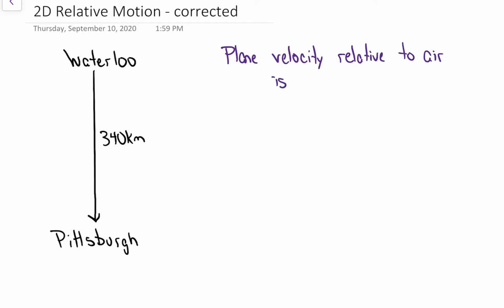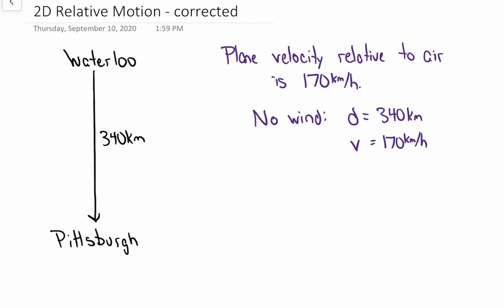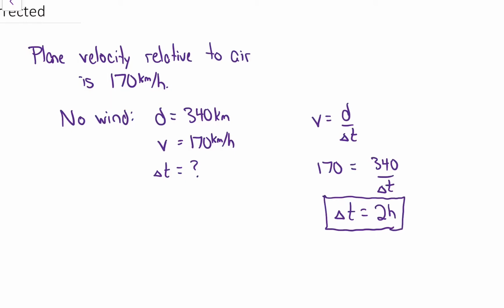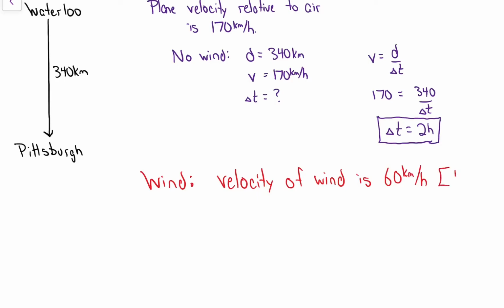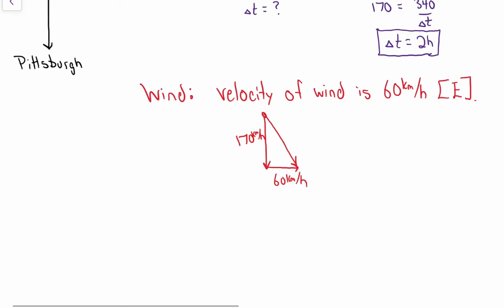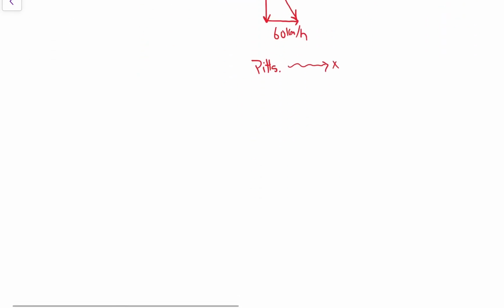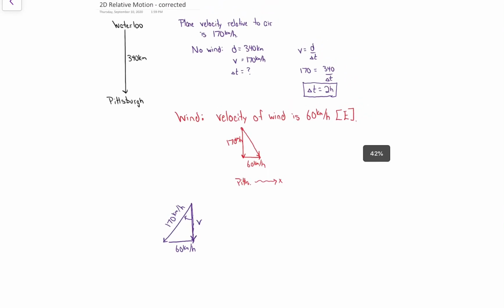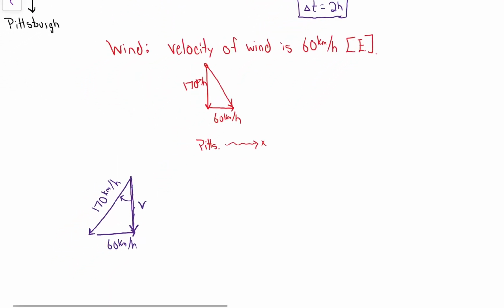2D relative Motion - corrected